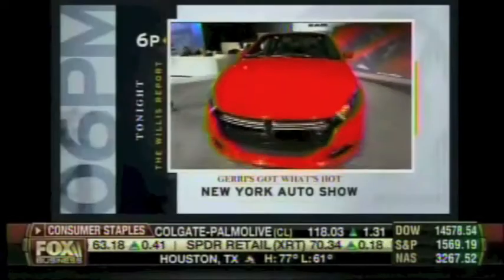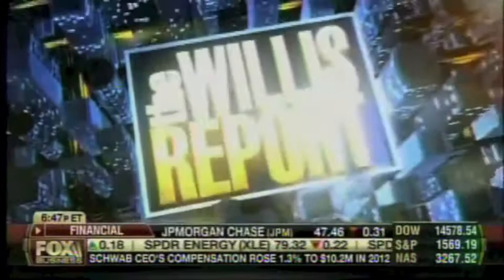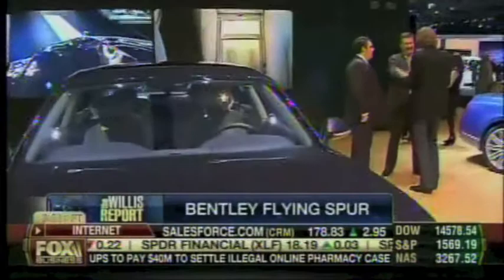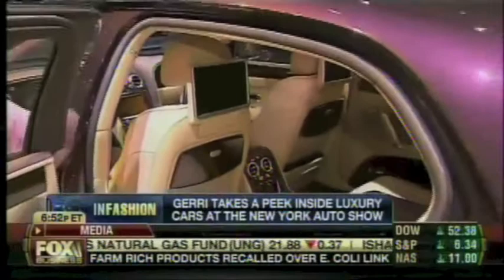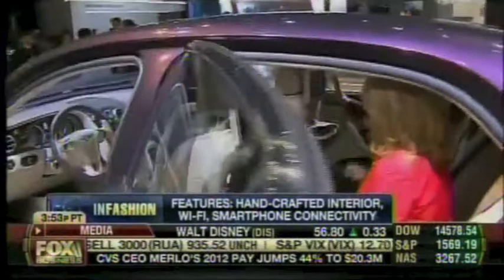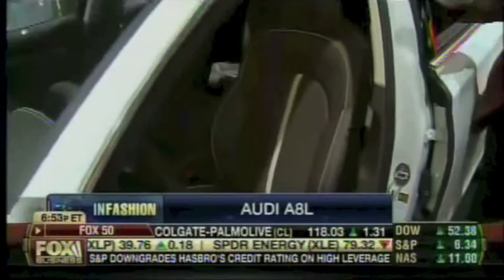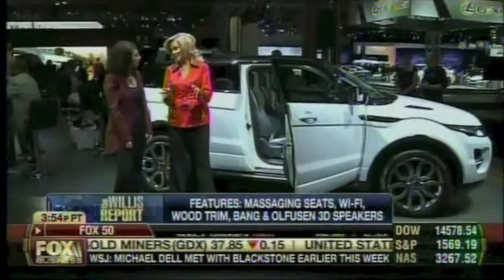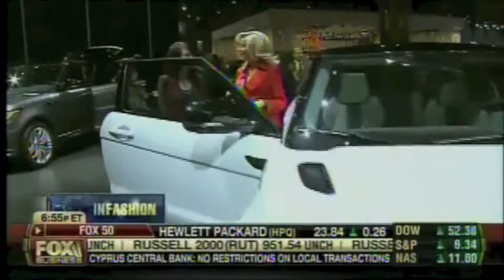New York Auto Show 2013 - Lauren Fix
Luxury Carmakers Now Using Interior Designers?  "The Car Coach" Lauren Fix on the coolest car interiors at the New York Auto Show.